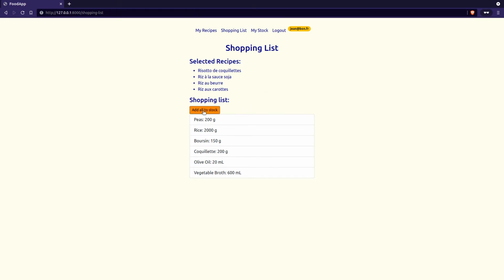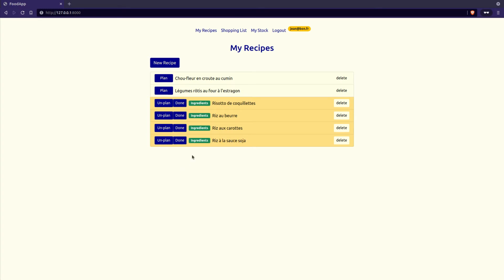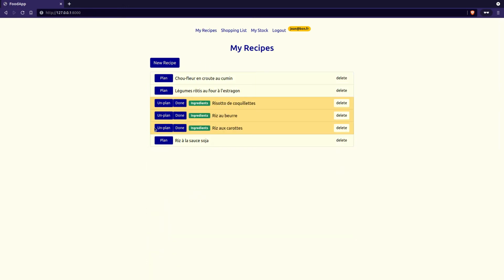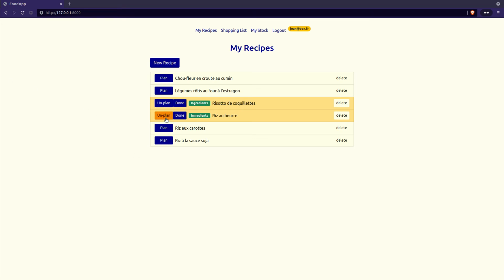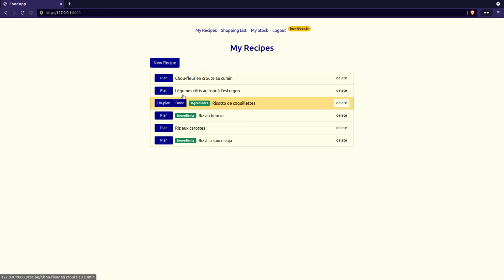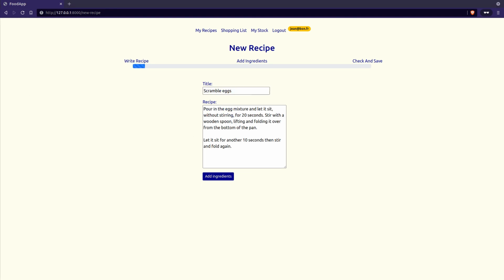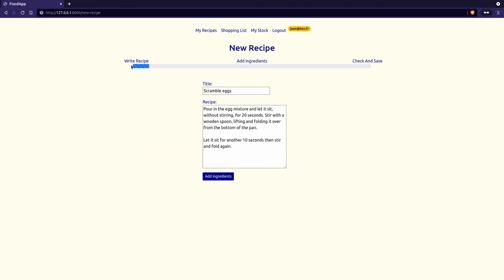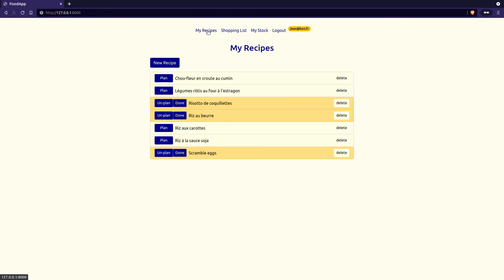FoodApp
A software to manage your meals planification and food supplies.
00:00 Login
00:09 Look around
00:42 Planning recipes
01:29 "Done" buttons
02:29 "Ingredients" green badges
03:13 New Recipe